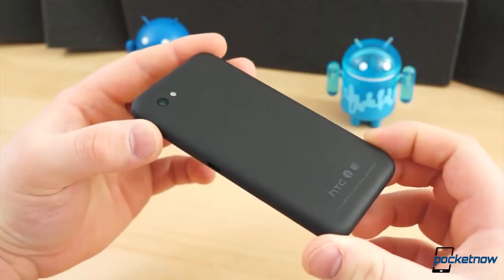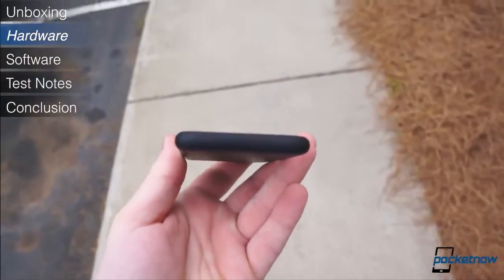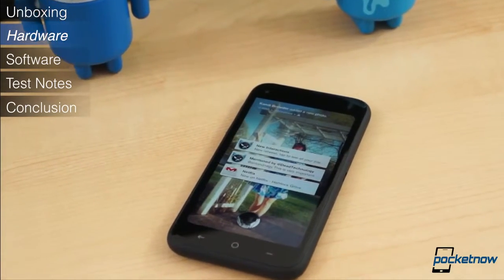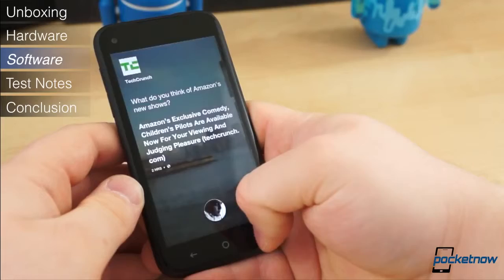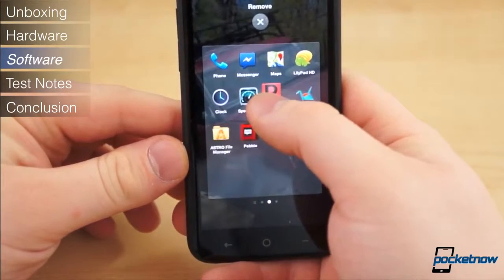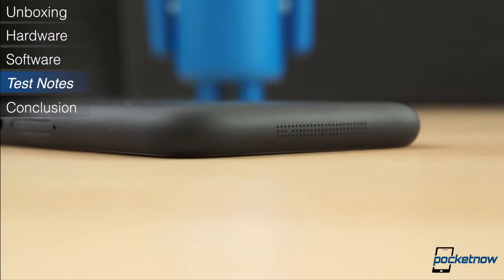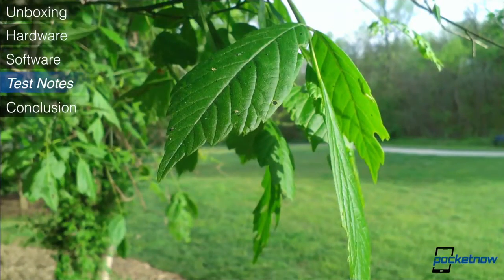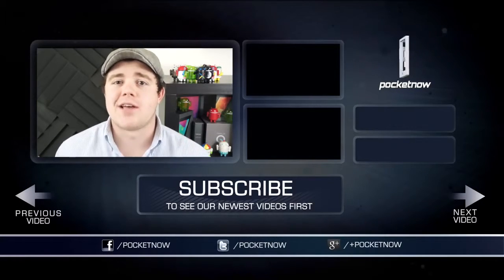HTC First Review